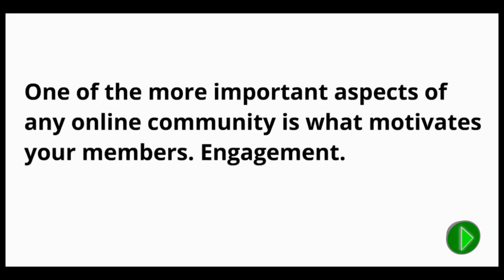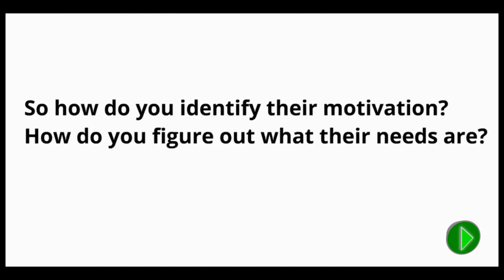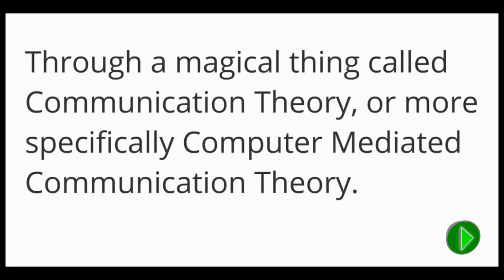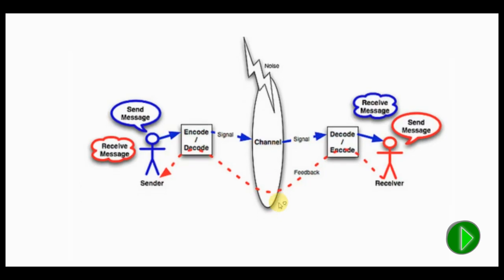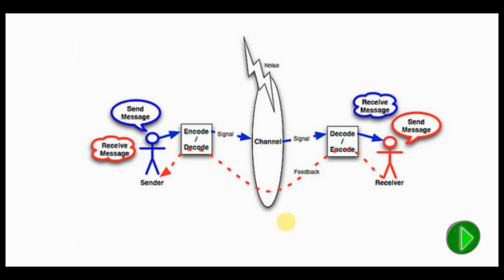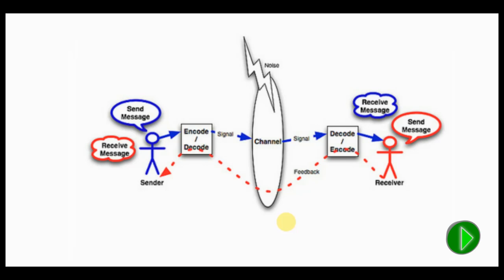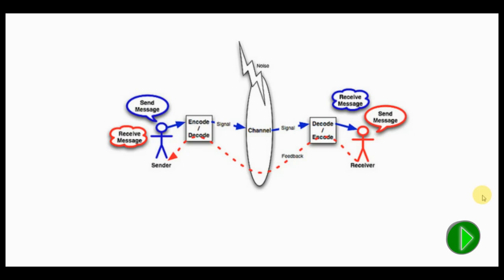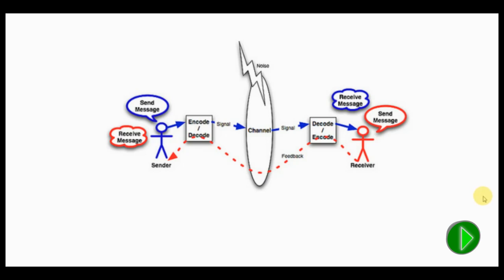Communication Theory and the Shannon-Weaver Model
Before we took a look at some important computer mediated communication theories we highlighted the Shannon-Weaver model, and how people interact through online communities.